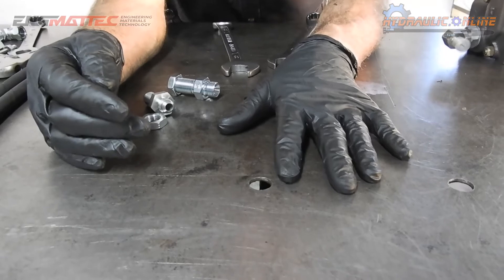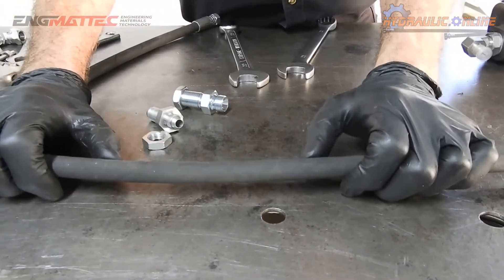Hydraulic Adaptors How, Why and Where to Use a Bulkhead Fitting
Bulkhead fittings were initially invented to simplify the installation and passage of pipes and hoses through watertight walls or compartments in ships.

Tee fittings on eBay USA
AUSTRALIA ? copy and click  the links below for products seen in this video and have it posted to your door we also post internationally

According to  Wikipedia "bulkheads are the Vertical partition walls which subdivide the ship's interior into watertight compartments. Bulkheads reduce the extent of seawater flooding, in case of damage and provide additional stiffness to the hull.

In Hydraulics in addition to marine applications mentioned above we use bulkhead fittings as a convenient and leak free connection through the wall of hydraulic oil or fuel tank,  or a connection through a thin but strong wall, for example, the steel floor of a truck, or through a simple steel supporting bracket.

Dylan Loo Maurelli, for Video and Editing